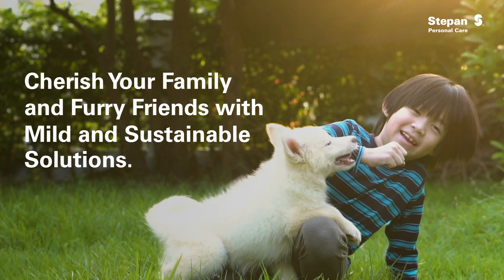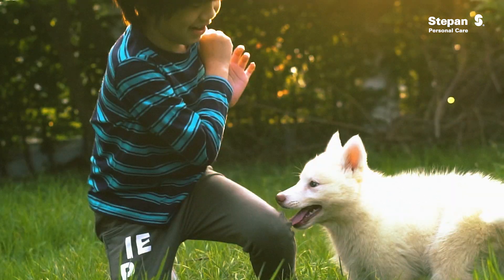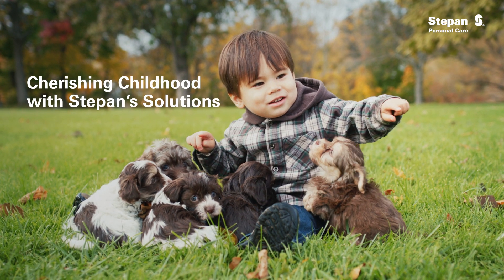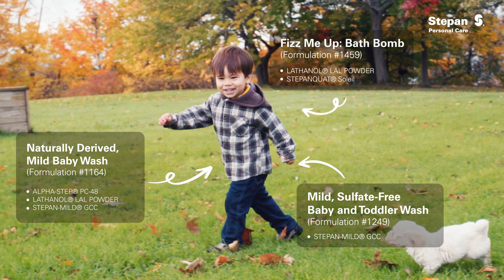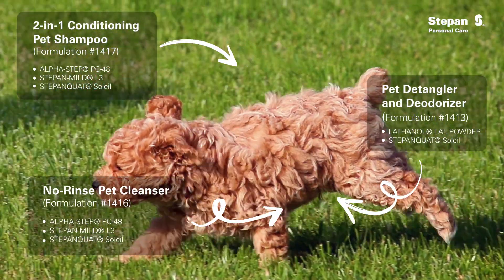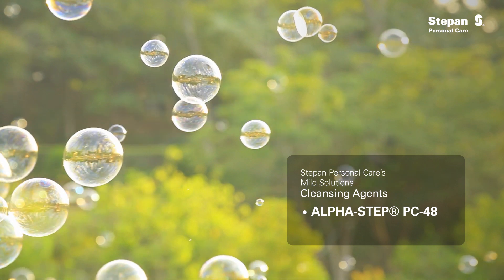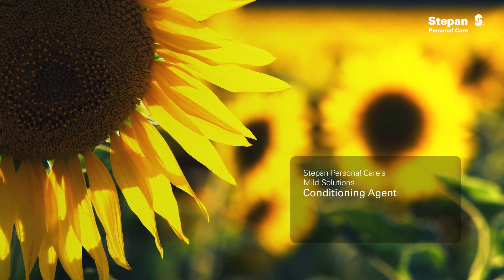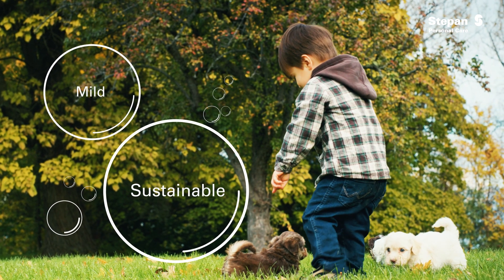Cherishing Childhood and Furry Friends with Stepan's Mild and Sustainable Solutions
Our children and pets are treasured members of our family, and we only want what is best for them. Check out Stepan Personal Care's mild and sustainable products that supports skin care needs for both little ones and four-legged companions!